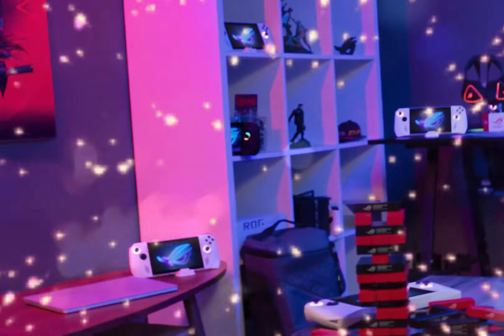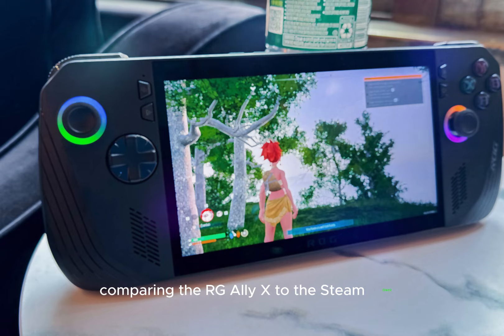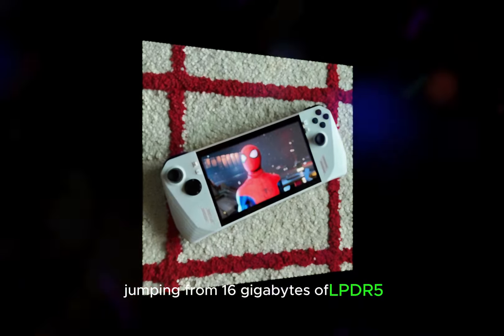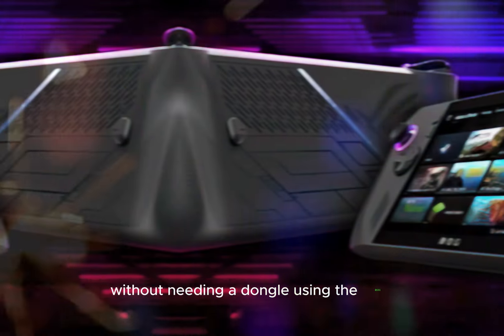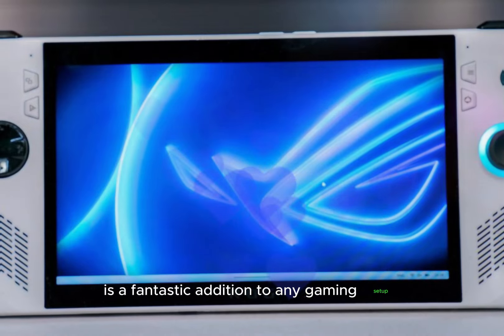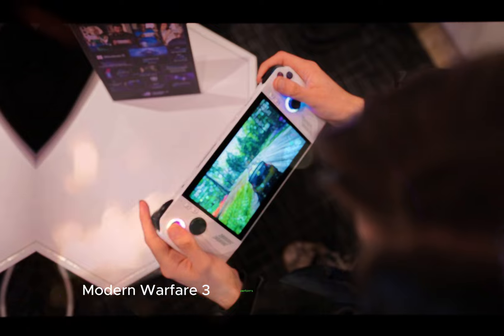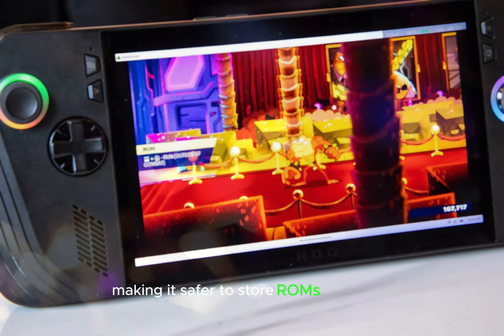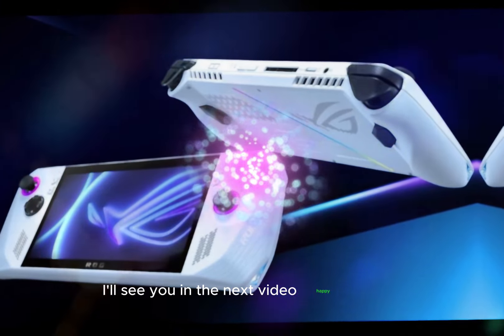Asus ROG Ally X Review: Everything is improved Now!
we dive into an in-depth review of the ASUS ROG Ally X, a device that promises to enhance your gaming experience with numerous small but significant improvements. Comparing the ROG Ally X to the Steam Deck, my go-to recommendation for portable Steam gaming, the Ally X shines particularly for non-Steam games or titles that struggle with the Linux system.